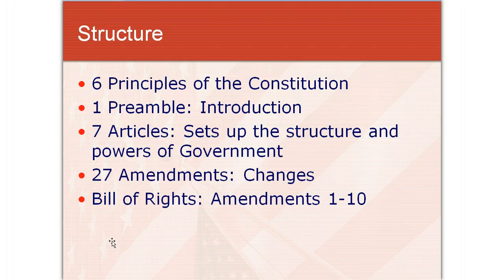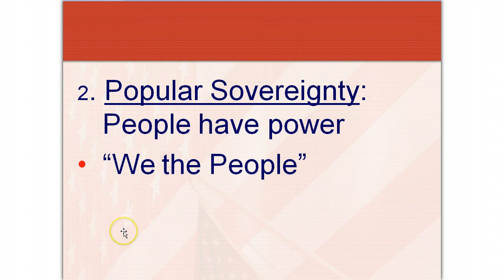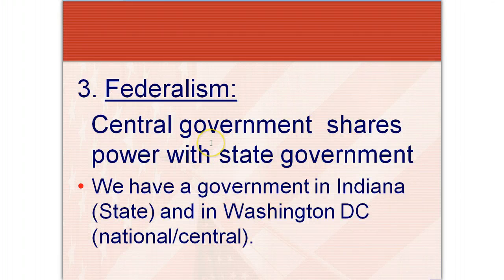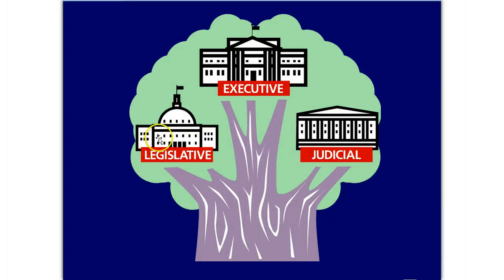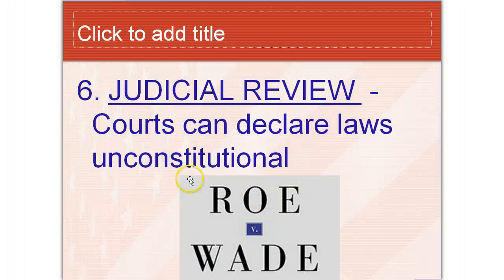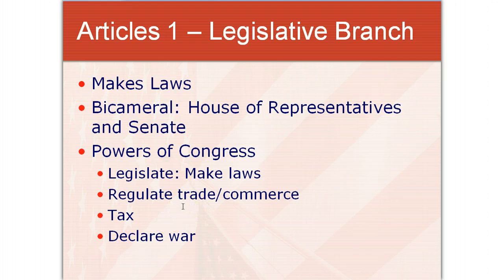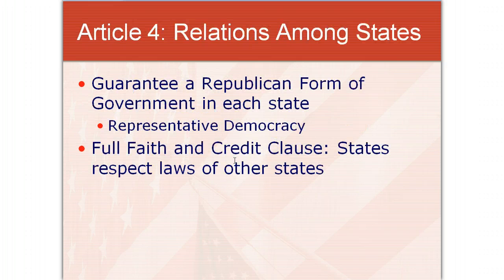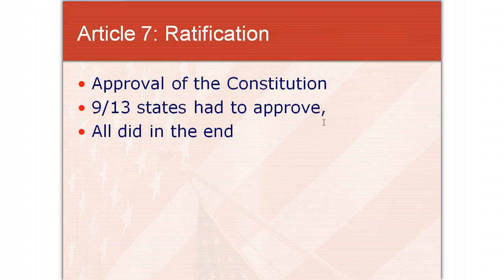Week 3 Vodcast 2 - Parts of Constitution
Week 3 Vocast 2 - Parts of Constitution